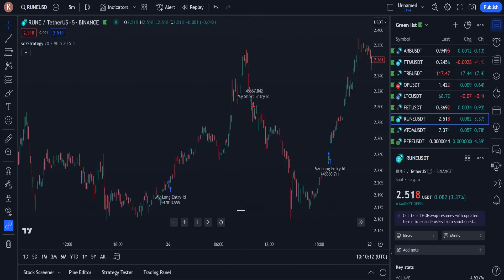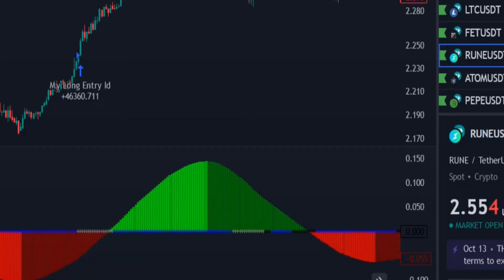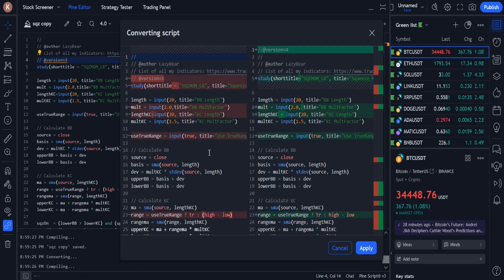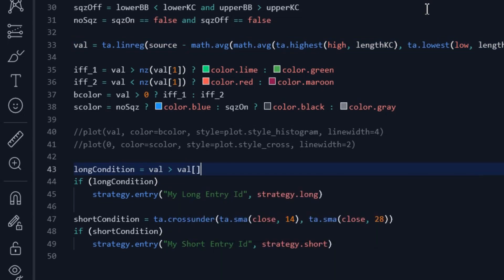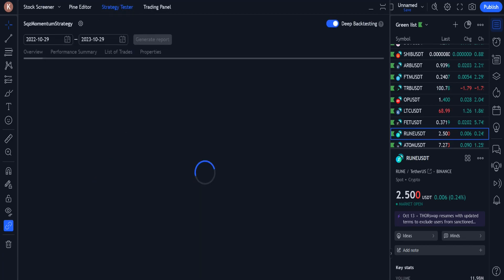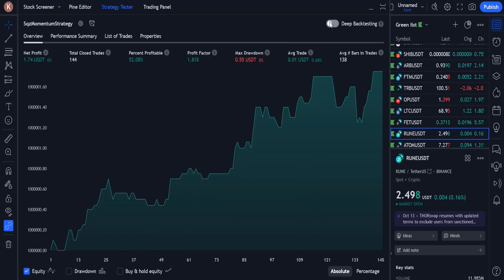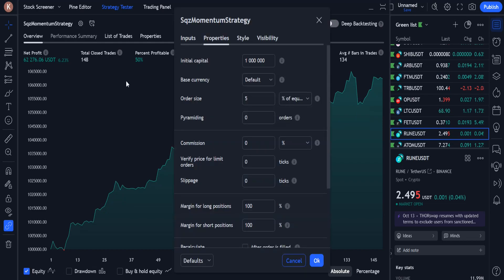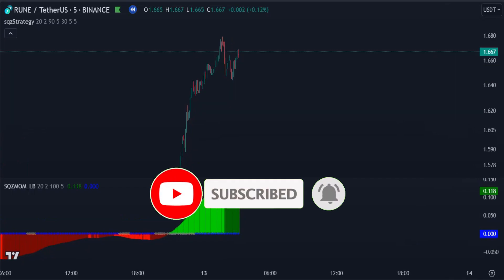Pine Script 5 Minute Scalping Strategy (Step By Step) With 1 Year Backtest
In this video, I've coded a 5-minute scalping strategy using pine script and then backtested it over a one-year time period.
The results of the backtest show that in the cryptocurrency on which the strategy was implemented (RUNE/USDT), the profitability chart has risen well in the one-year period.
The coding of this strategy in Pine Script, is explained step by step in this video.